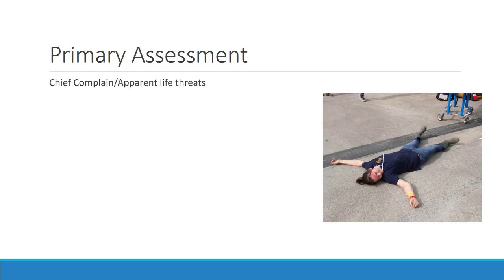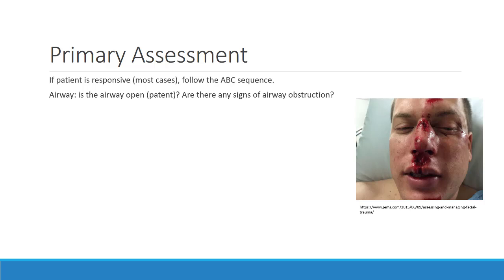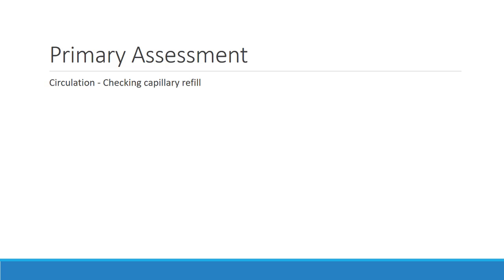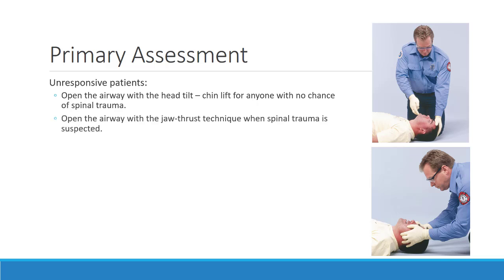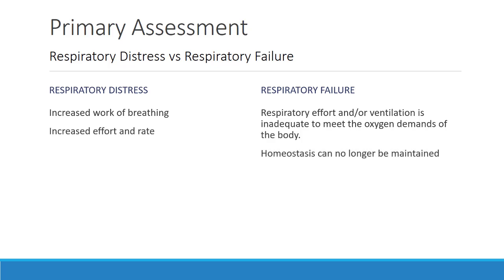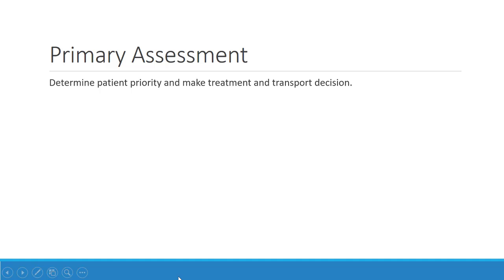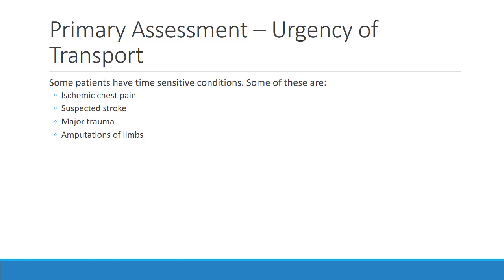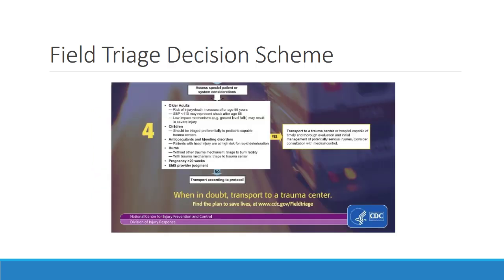Patient Assessment Scene Size up and Primary Assessment part 2